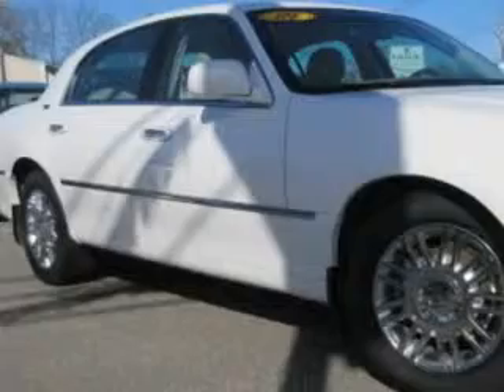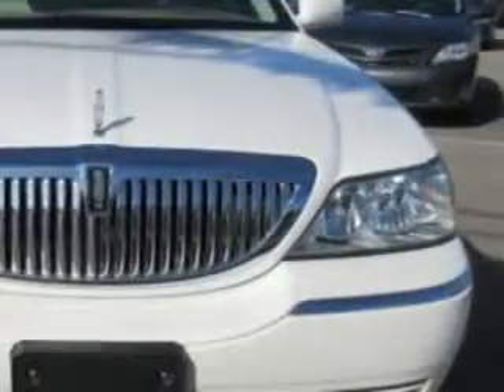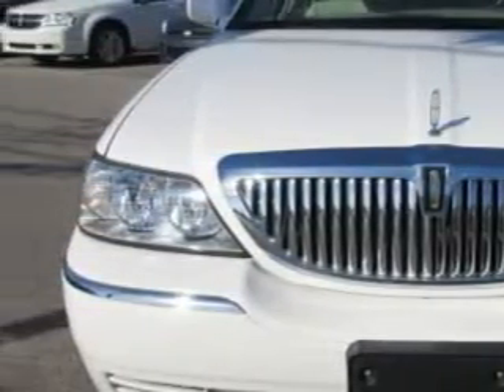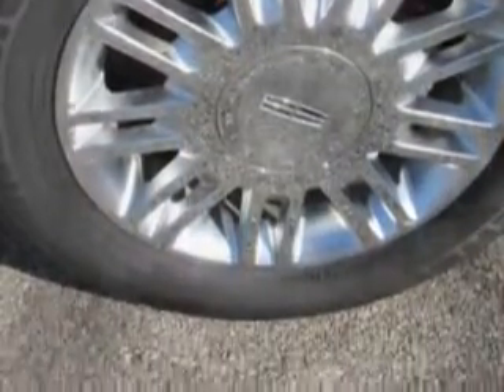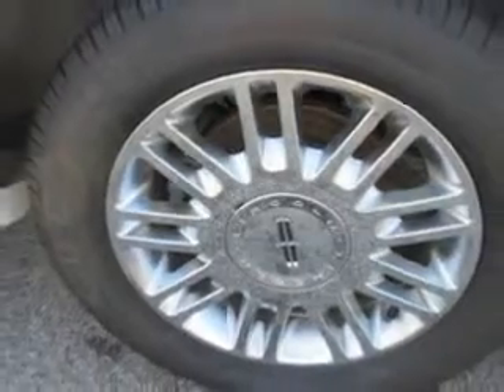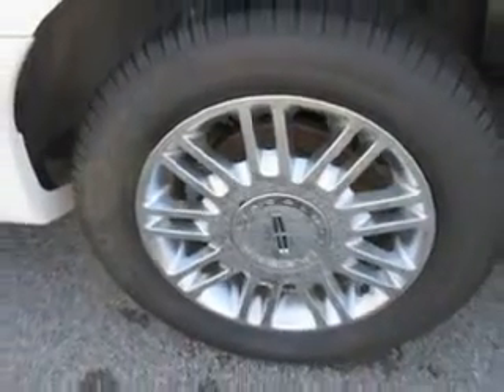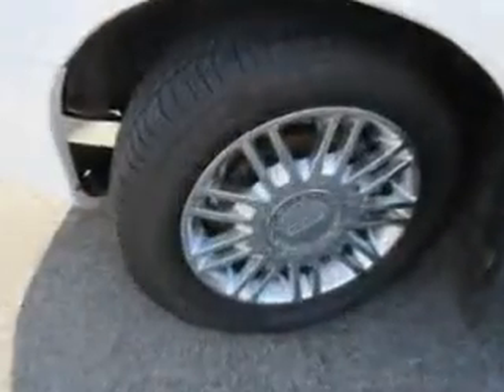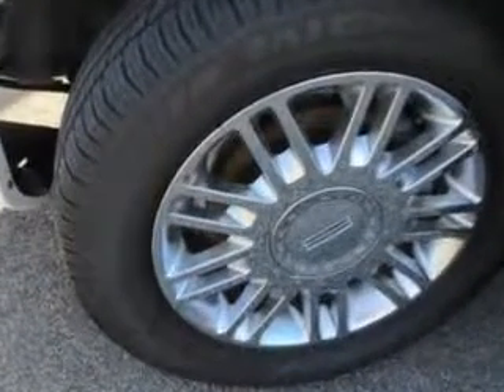2009 Lincoln Town Car Patriot Pre-Owned Superstore Evansville, IN 47711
Lincoln Town Car You will love this Vibrant White Clearcoat Lincoln Town Car 4 Dr Sedan, equipped with an 8 Cylinder engine and an automatic transmission with 76,710 miles.
MILES: 76,710
VIN:2LNHM82V99X629460

1500 N. Boeke Road
Evansville, Indiana 47711